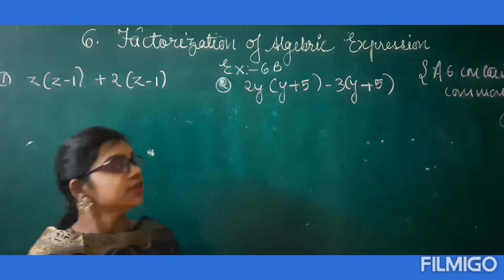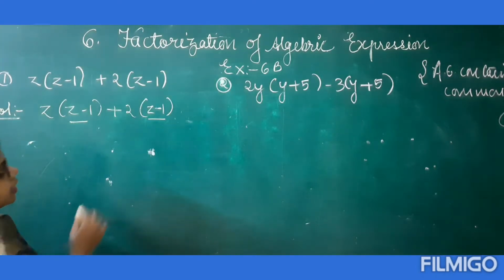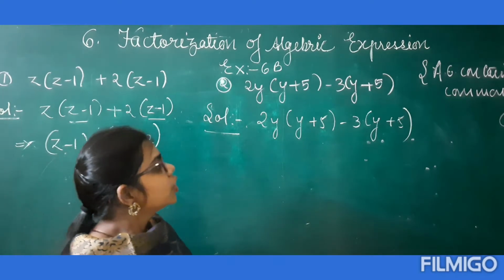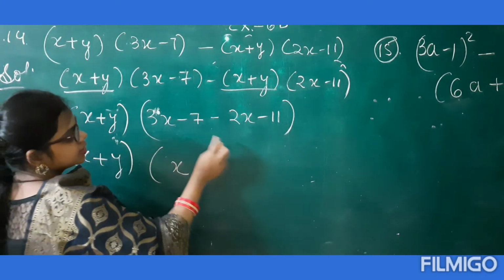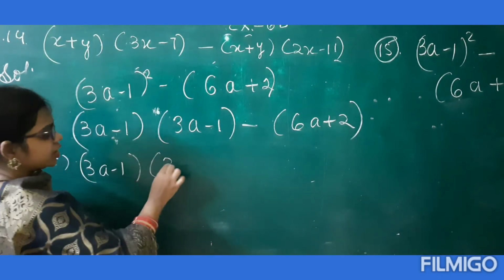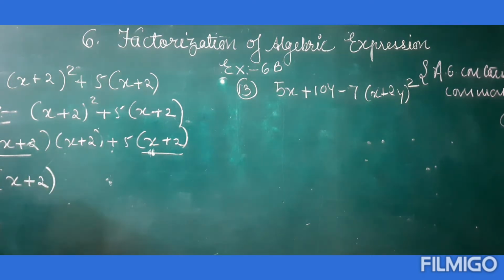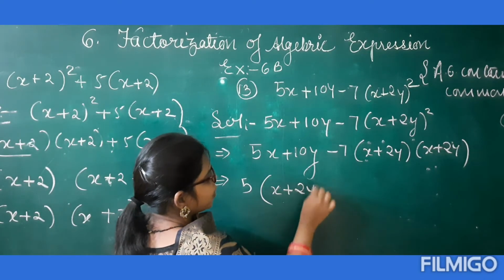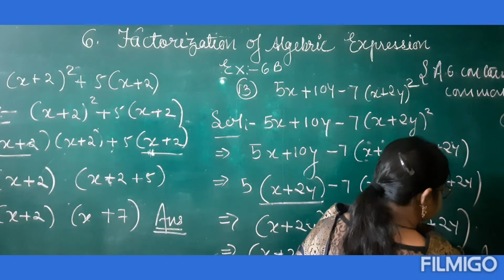6.factorization of Algebric Expression